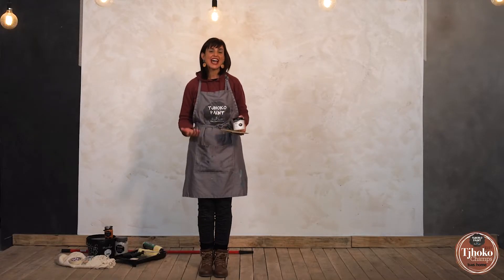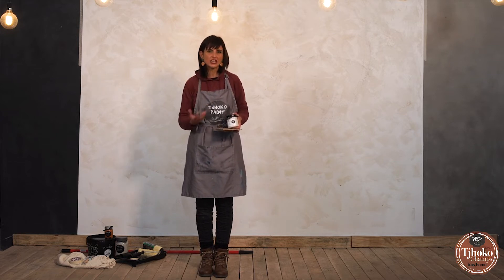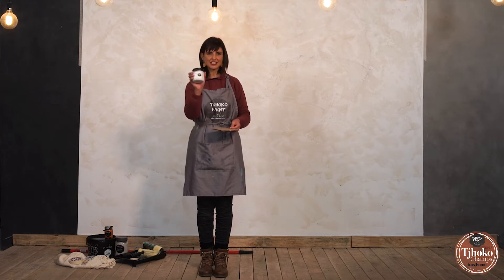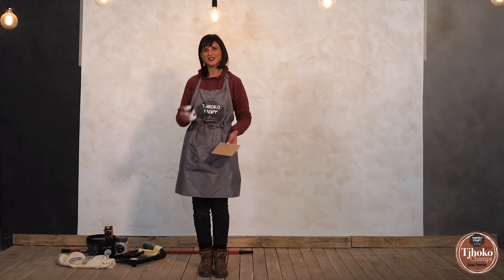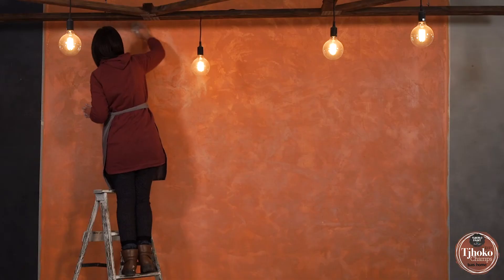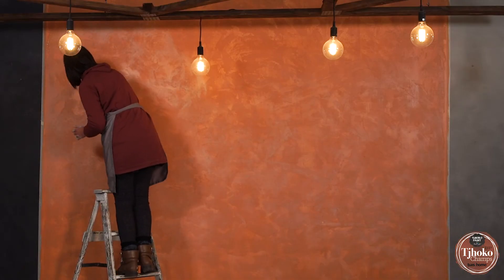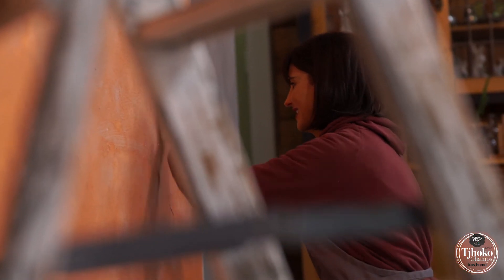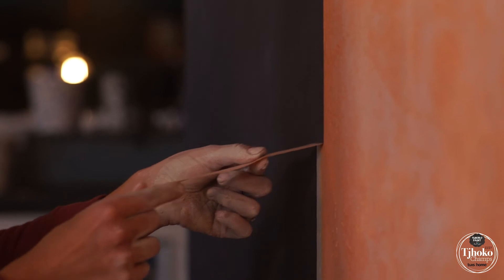Create a spectacular textured focal wall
Stay warm by keeping yourself busy with a painting project and then enter it in this year’s Tjhoko Champs competition!

Read more about the competition and the amazing prizes you stand to win

Project: Nadine Vosloo (Tjhoko Paint)